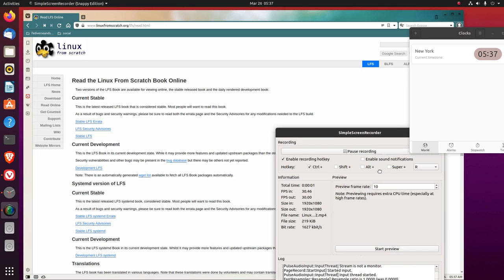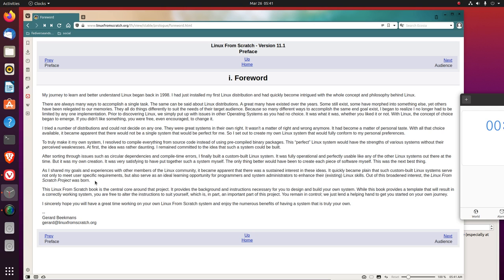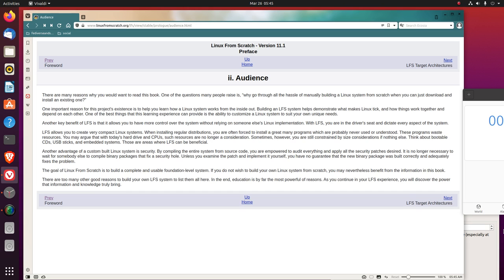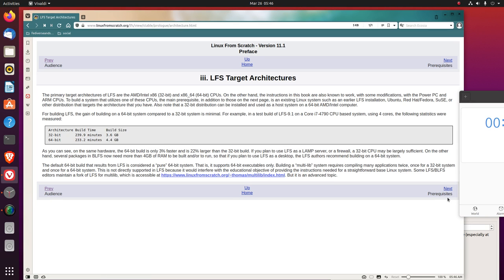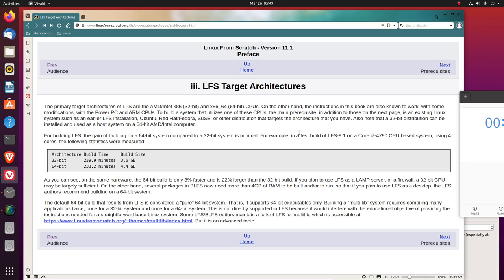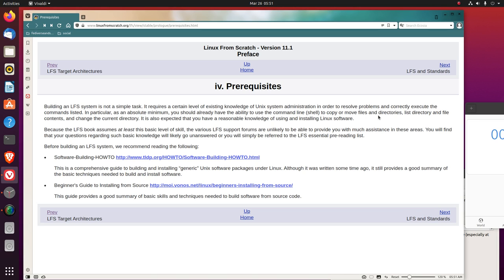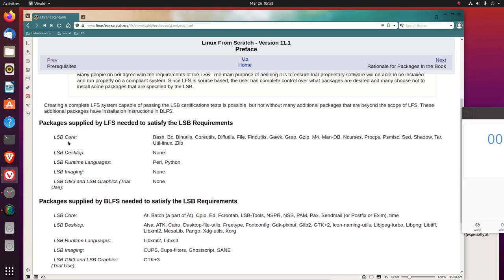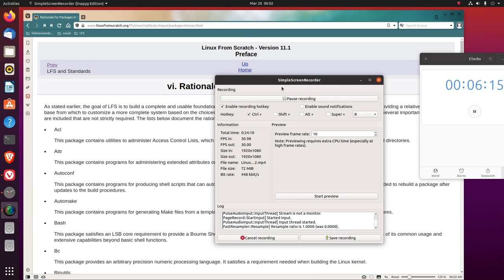Linux From Scratch v 11.1 Book Preface sec 1 to 5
Linux From Scratch Book Preface sec 1 to 5
Foreword
Audience
LFS Target Architectures
Prerequisites
LFS and Standards